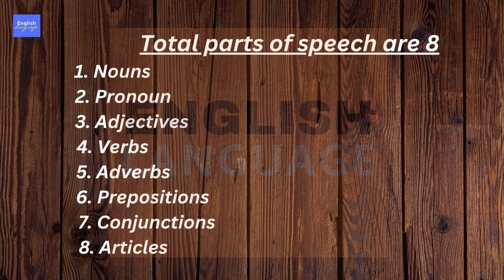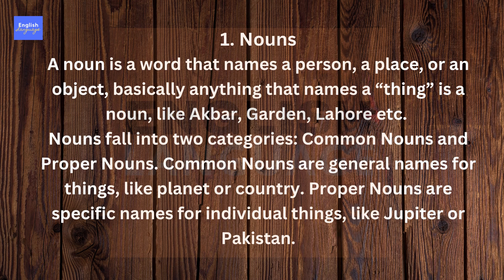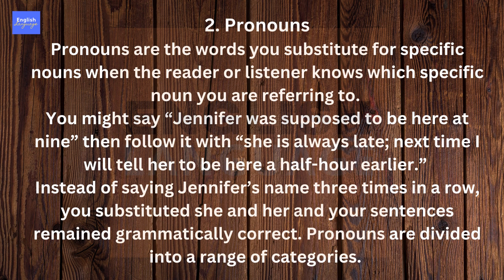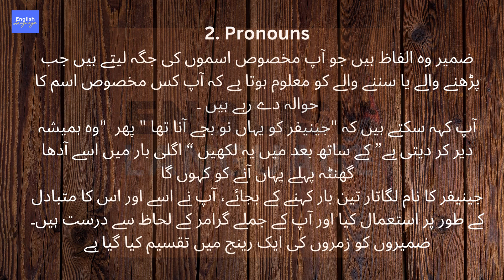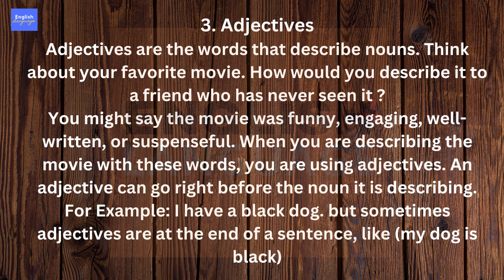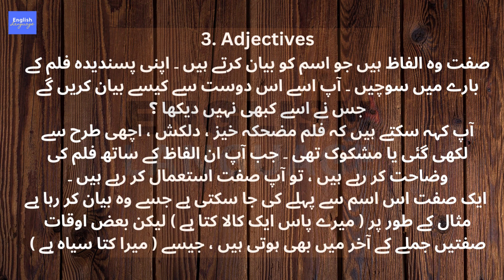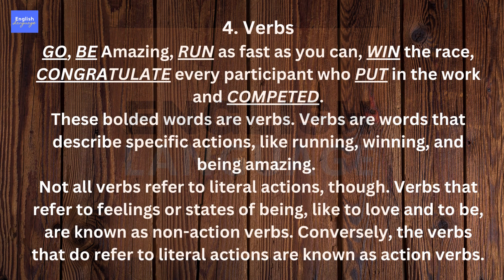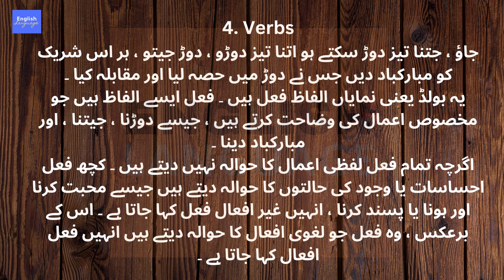Parts of Speech along with Urdu Translation (Part 1)